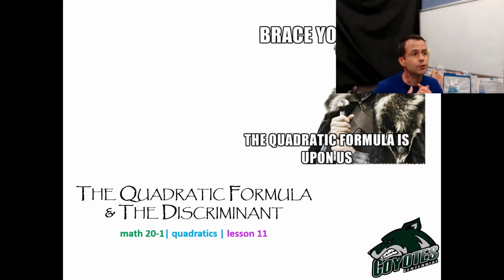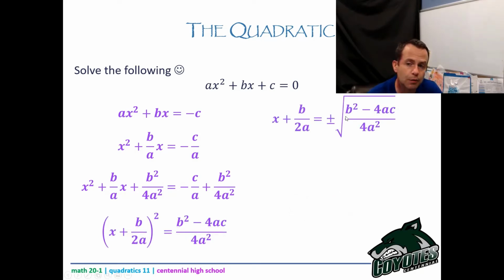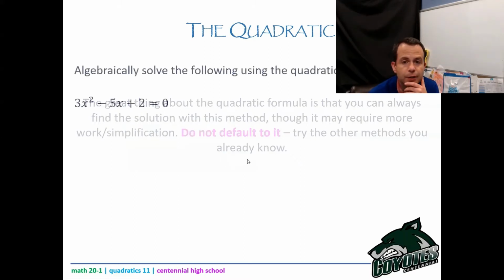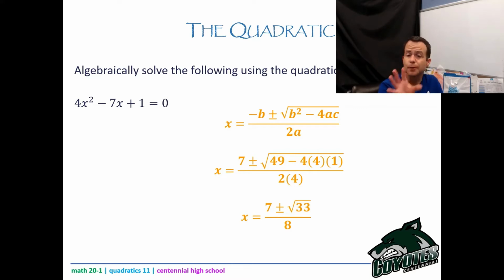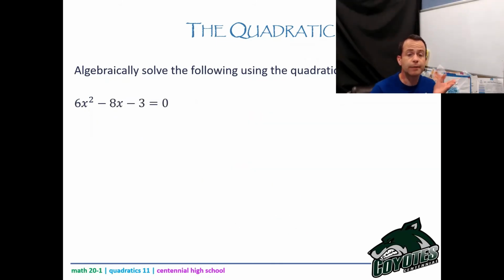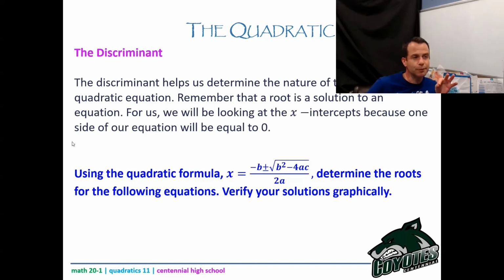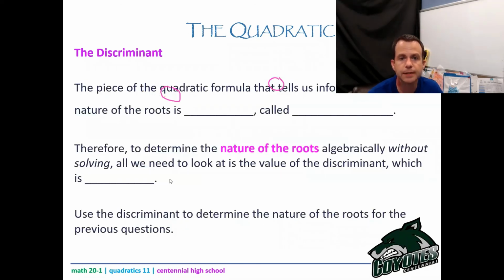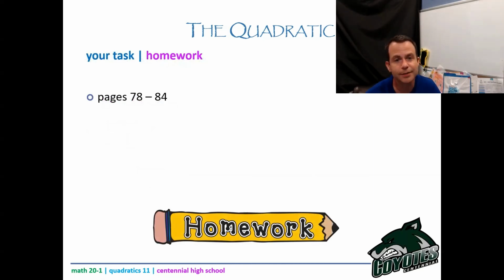Math 20-1 - Lesson 1.11 - the quadratic formula and the discriminant